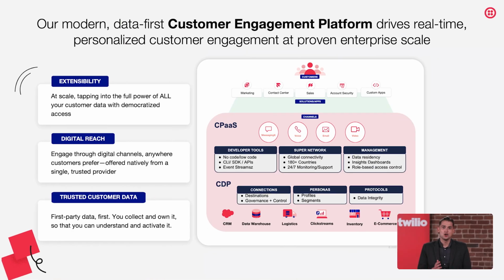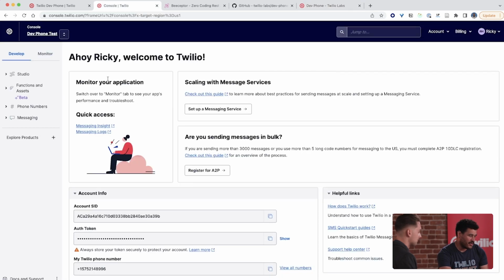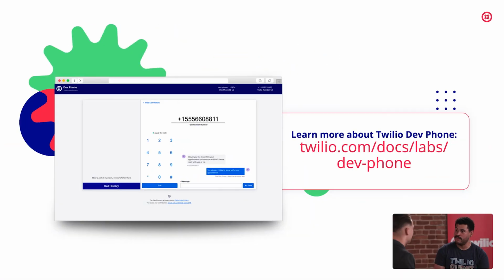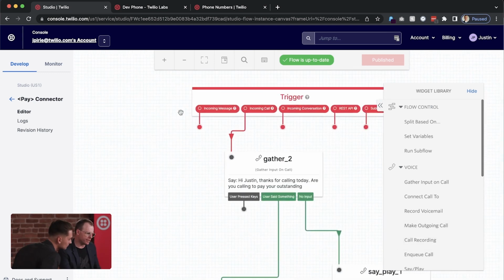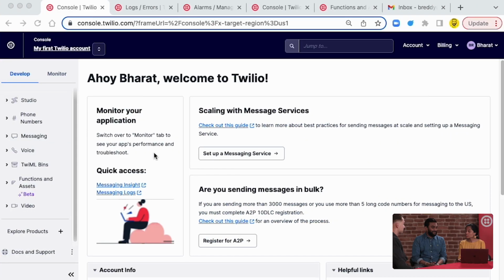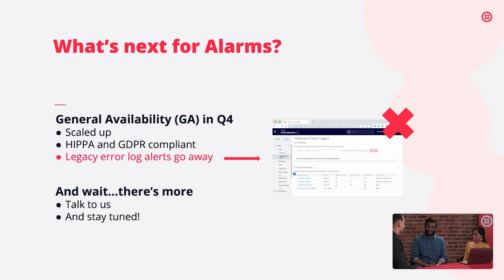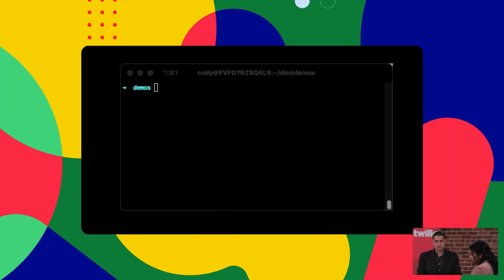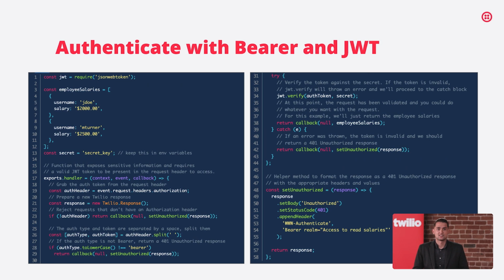Twilio Releases: Q2 2022 featuring Twilio Dev Phone, Twilio Pay & More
Welcome to Twilio’s Quarterly Release Webinar. In this developer webinar, you’ll get up to speed on all of Twilio’s latest product updates and take a behind-the-scenes look at new releases. Whether you’re just getting started with Twilio or are ready to go deep on new features, you’ll learn to build and deploy faster. In this fast-paced webinar, we’ll cover new features such as the Twilio Dev Phone, Twilio Pay, MMS for Long Text Messages, Alarms and so much more.

0:00 Intro
0:31 Welcome and Agenda
2:01 Twilio Customer Engagement Platform
4:50 Twilio Dev Phone
13:02 Twilio Pay, Generic Pay Connector
22:17 Twilio Alarms
32:05 MMS for Long Text Messages
38:53 Restricting Access to your Twilio Function using Headers
43:01 Conclusion and Survey

To register for a future webinar, or watch previous webinars, please